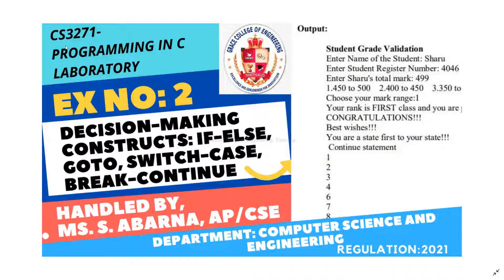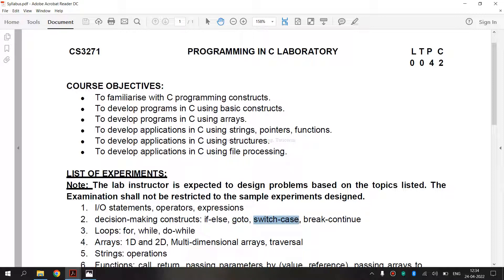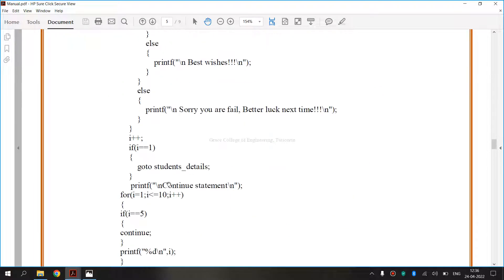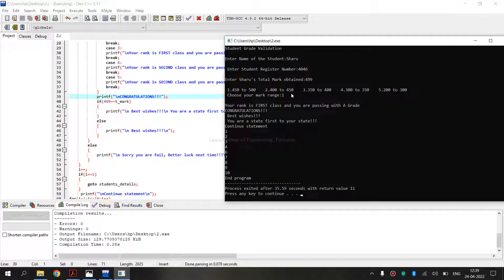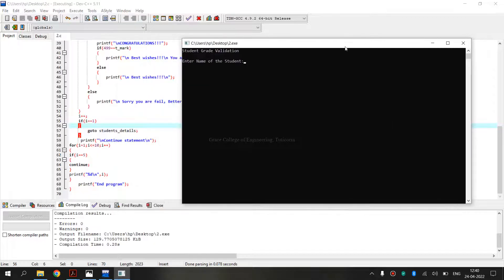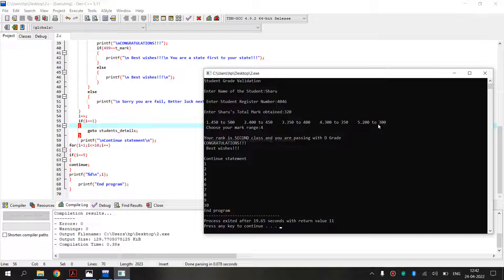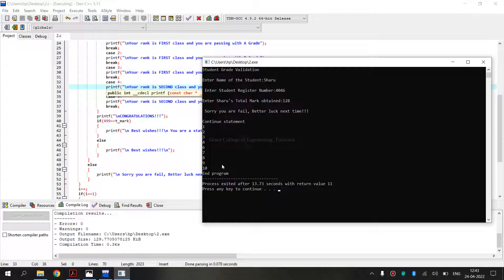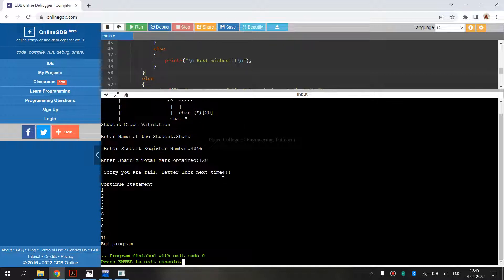GRACE COE-CSE-CS3271-Programming in C Laboratory-Ex2-Decision-making constructs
GRACE COE-CSE-CS3271-Programming in C Laboratory-Ex2-Decision-making constructs: if-else, goto, switch-case, break-continue